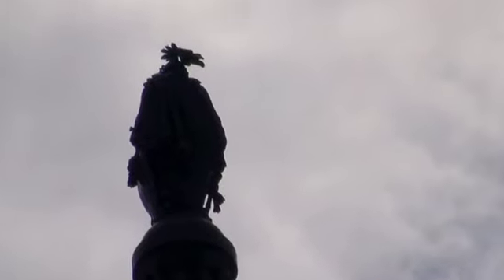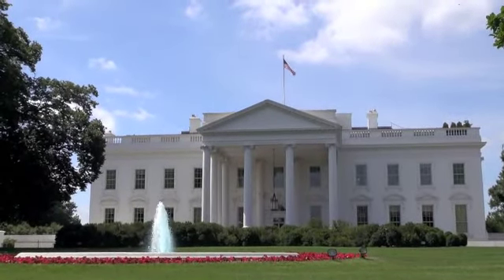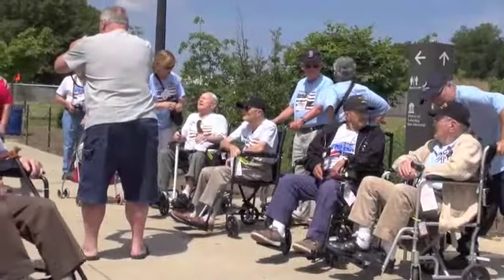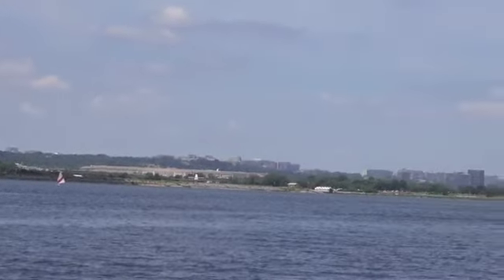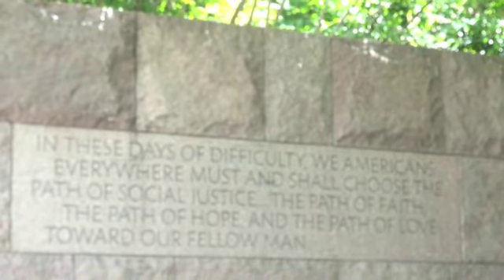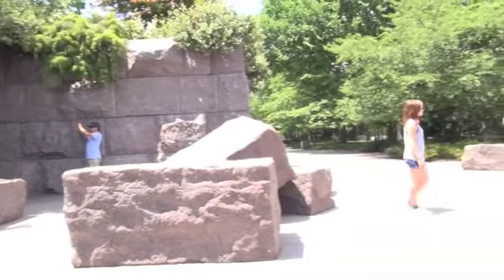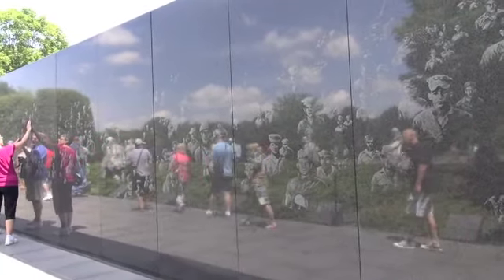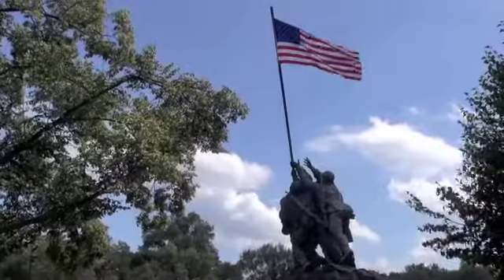2012 06 032 Washington DC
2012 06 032 Washington DC